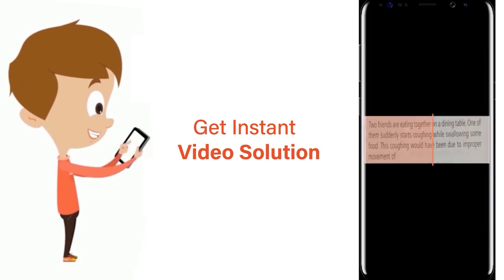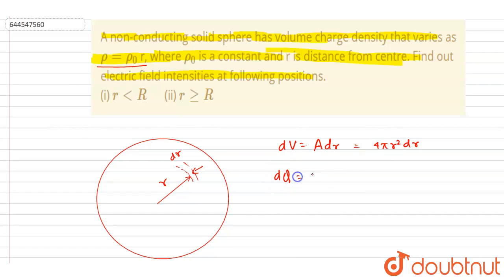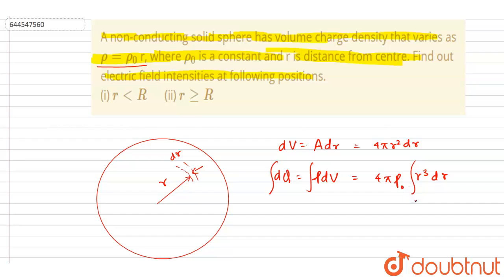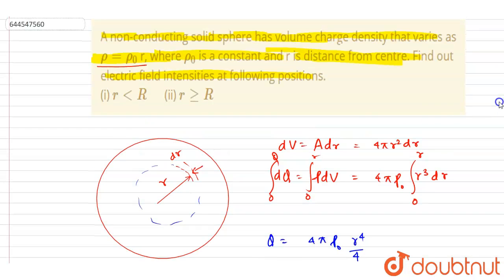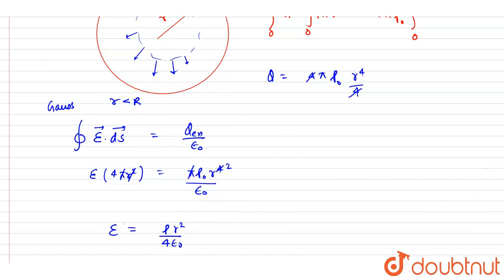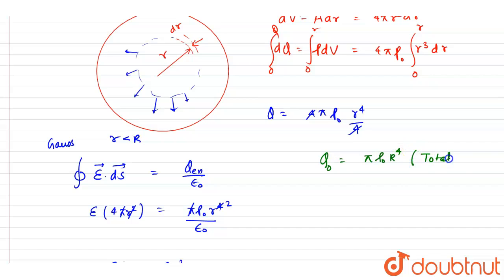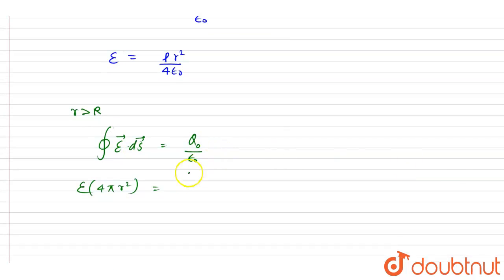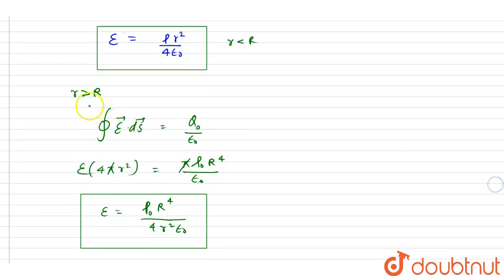A non-conducting solid sphere has volume charge density that varies as rho=rho_(0) r, where rho_...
A non-conducting solid sphere has volume charge density that varies as rho=rho_(0) r, where rho_(0) is a constant and r is distance from centre. Find out electric field intensities at following positions. (i) r lt R(ii) r ge R
Class: 12
Subject: PHYSICS
Chapter: ELECTROSTATICS
Board:IIT JEE

👉 Have Any Query? Ask Us.